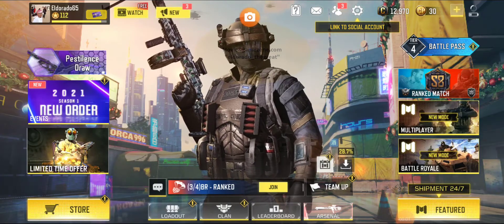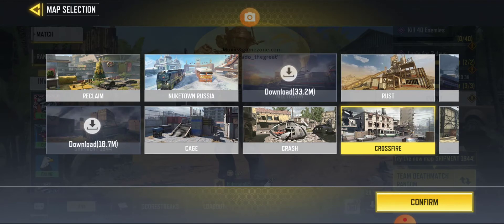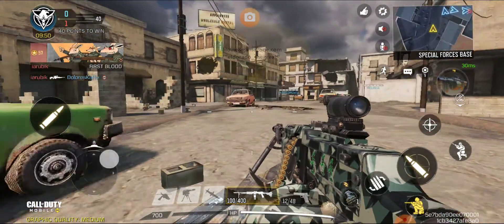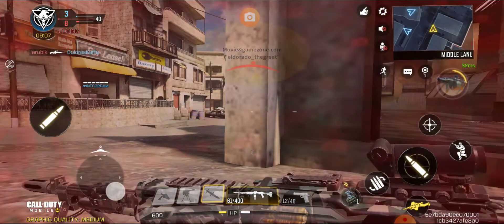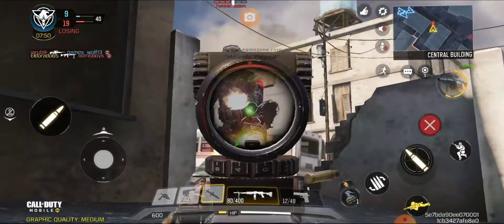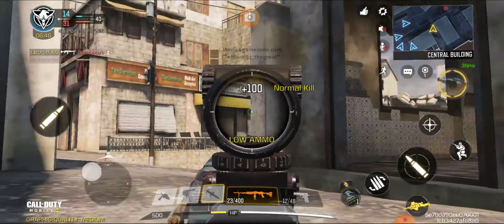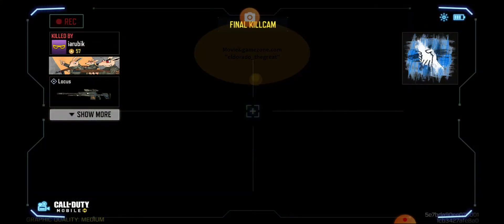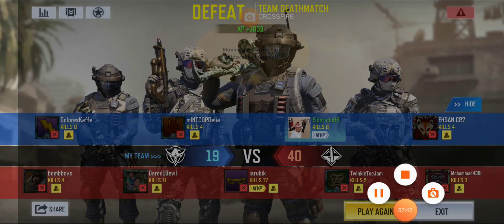CROSSFIRE - Game Mode | COD Mobile | Team Deathmatch Mode Selection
Welcome to my Gaming & Movie Channel 'eldorado_thegreat'
Also check-out Blog & Game Channel.

Tips to know my channel...

COD Mobile - Play as...
JOHN PRICE
A member of the British Special Forces and leader of both Bravo Team and Task Force 141, Price made his mark by taking out the notorious arms dealer, Zakhaev, and his protégé, Makarov

As DAVID MASON
Member of SEAL Team Six and son of CIA agent Alex Mason, the Lt. Commander quickly rose through the ranks to oversee the J-SOC Strike Force.

As ALEX MASON
A CIA operative and retired Marine Force Recon Captain, Mason was part of an assassination squad which carried out missions in Cuba, Vietnam, and Laos.

As SIMON "GHOST" RILEY
Second in command of Task Force 141 and recognized by his iconic skull balaclava, Ghost led the strike team to search the ultranationalist Makarov’s safe house to gain invaluable intel.

As THOMAS MERRICK
Field commander in 2027, Merrick established his reputation during Operation Sand Viper by defending a civilian hospital from more than five hundred enemy fighters with only sixty operators.

MODES
Call of Duty®: Mobile in Seasonal Events
Call of Duty®: Mobile: 1v1 Duel on a New Map, Saloon!
Call of Duty®: Mobile: The Prospector’s Guide to Gold Rush and Kill Confirmed
Get a Call of Duty®: Mobile themed in-game watch for Call of Duty®: Modern Warfare including Warzone